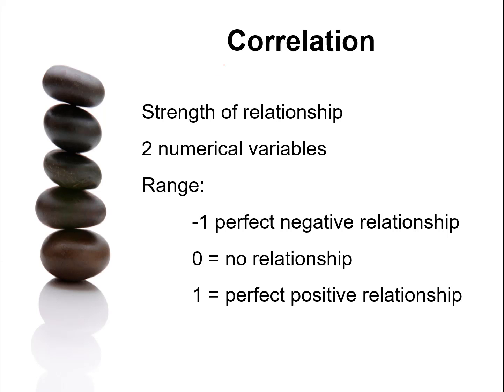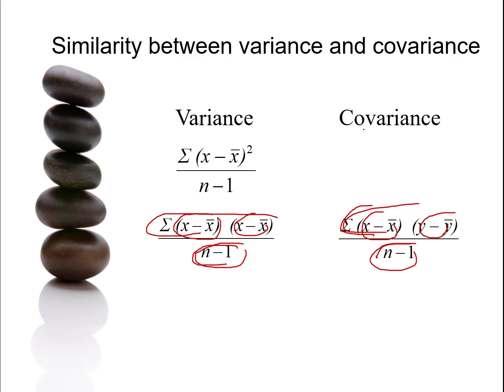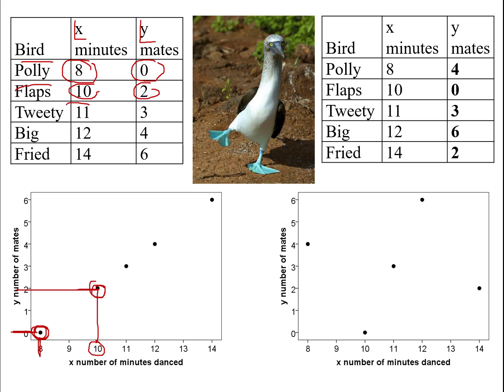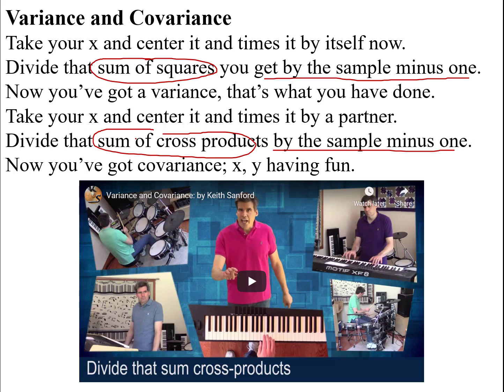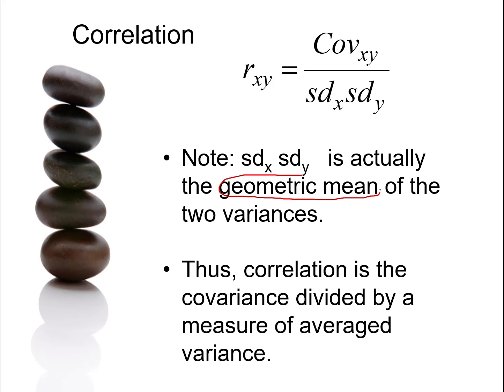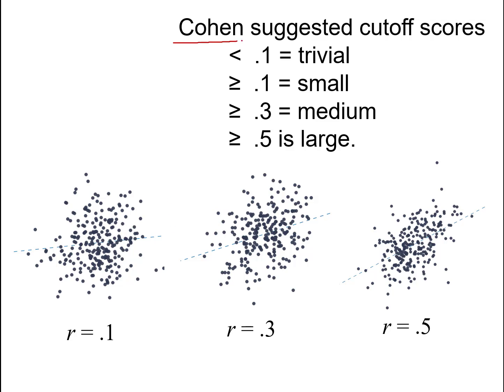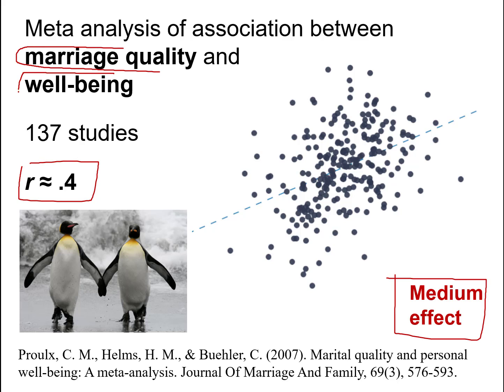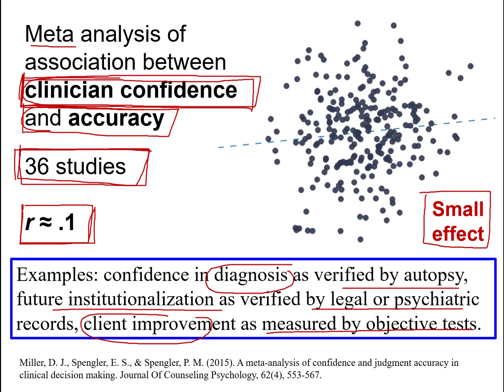Advanced Statistics Main Lecture Unit 2 Part B